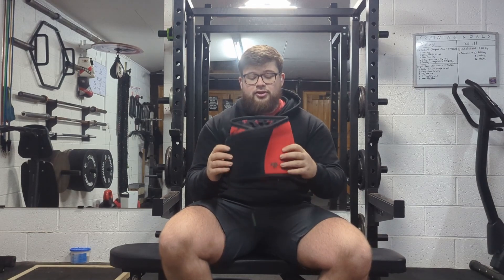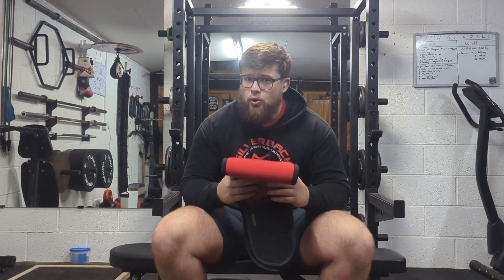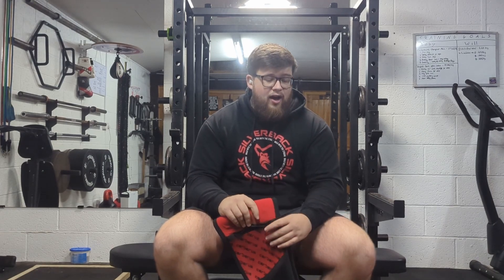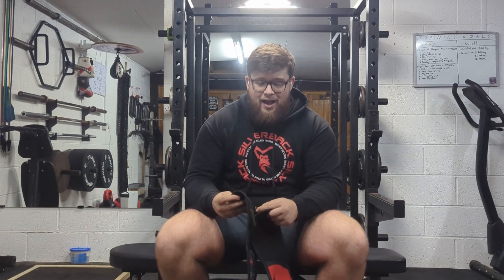WHAT DO I HAVE IN MY GYM BAG?? | STRONGMAN EDITION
Today I answer the question of what essentials do I carry in my gym bag as a strongman and what you should have in your gym bag. What does a strongman gym bag look like? Find out here.

Coached by @Big Loz Official